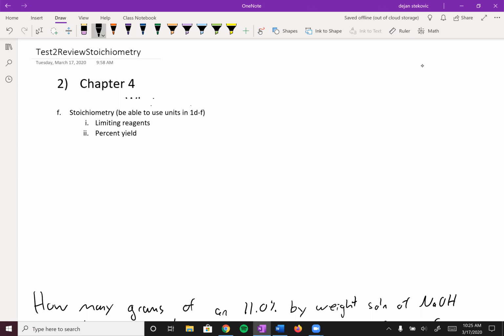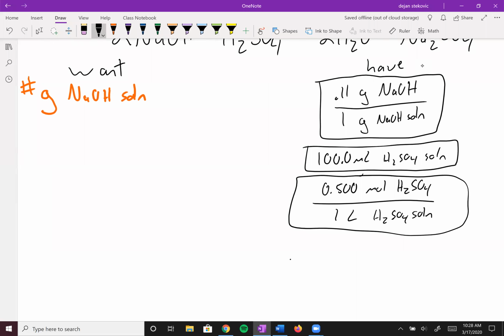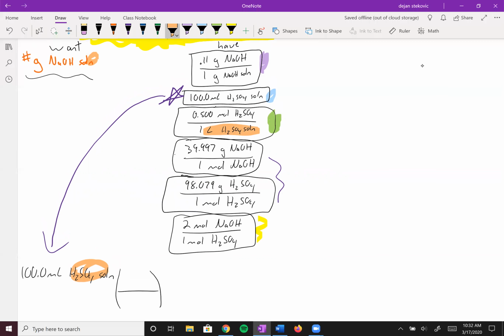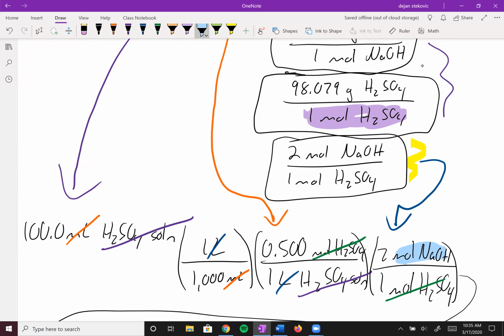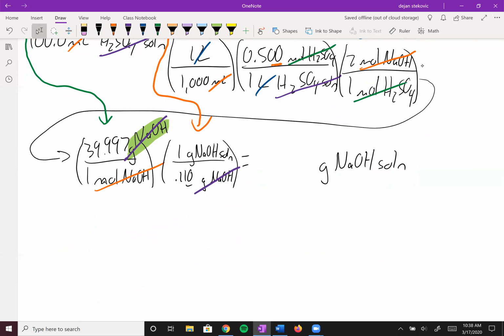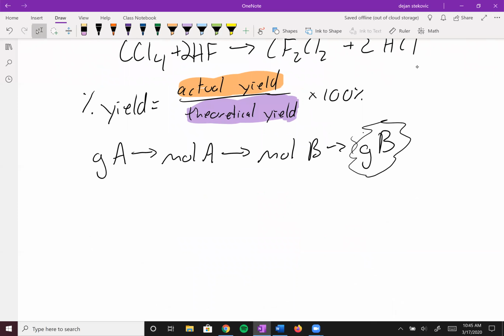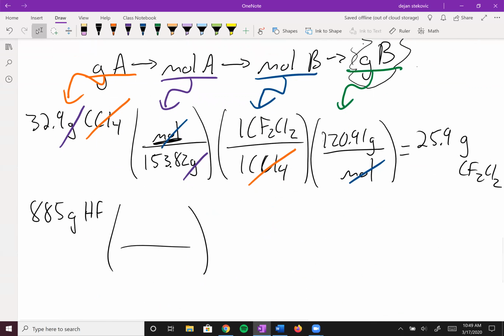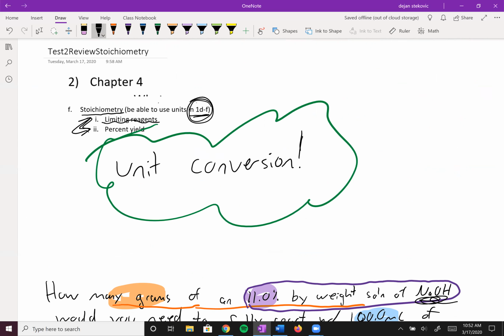CHEM101 Test2Review Stoichiometry